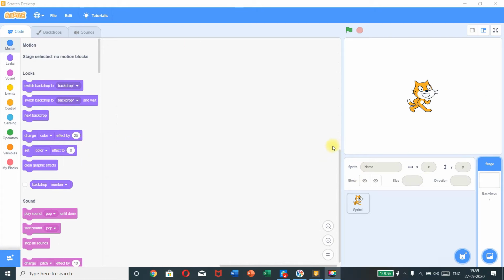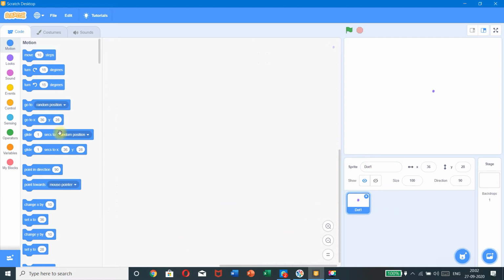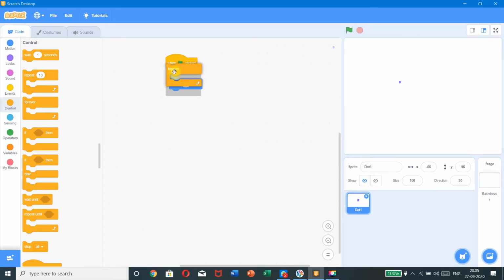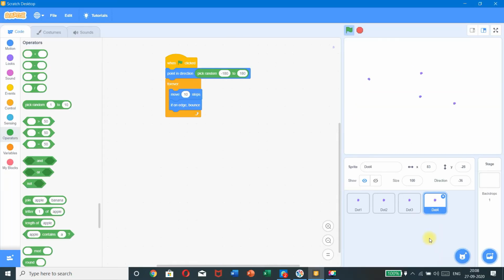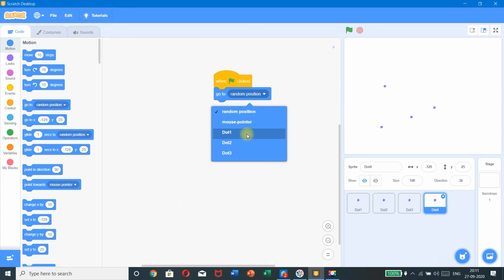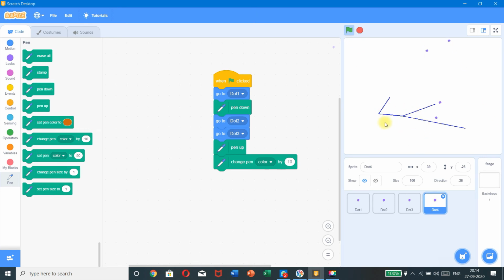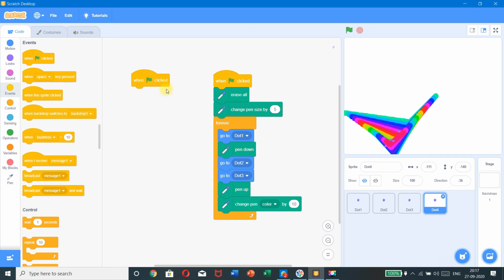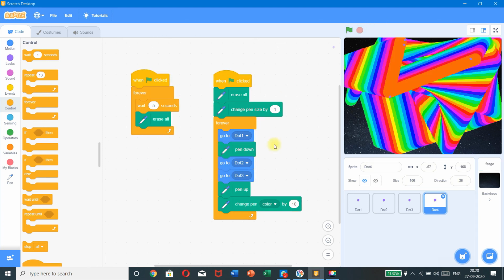Rainbow Lines - Scratch (Project 1)